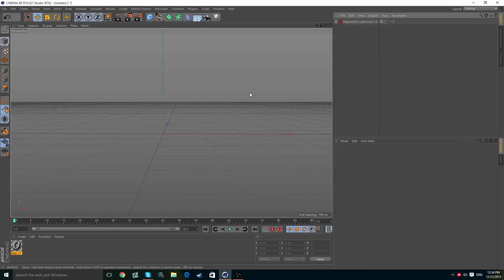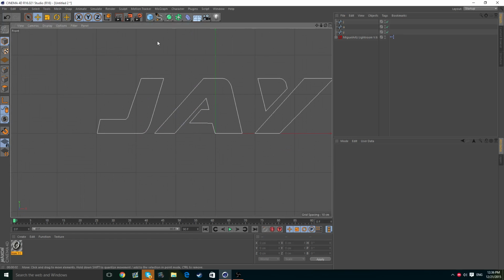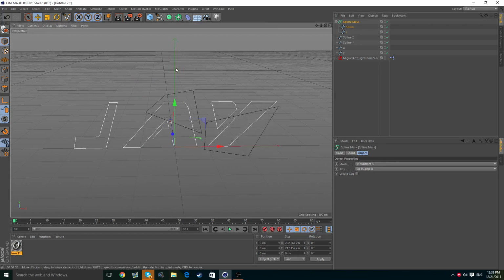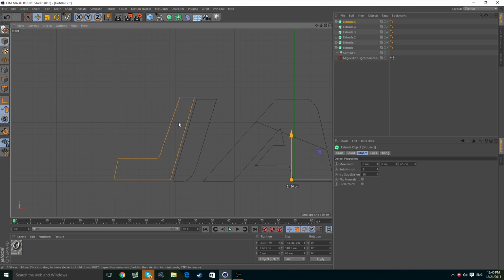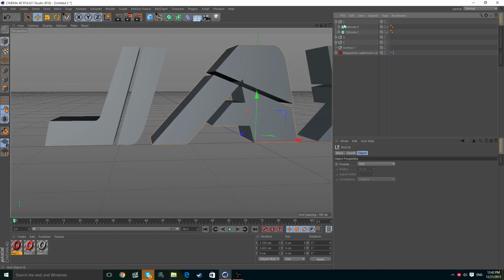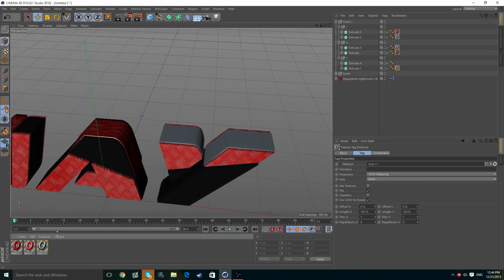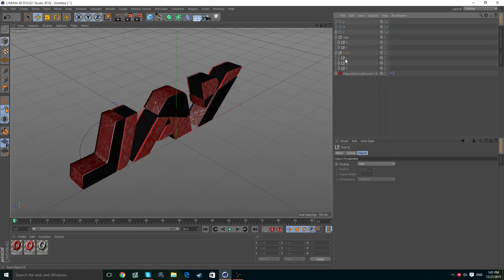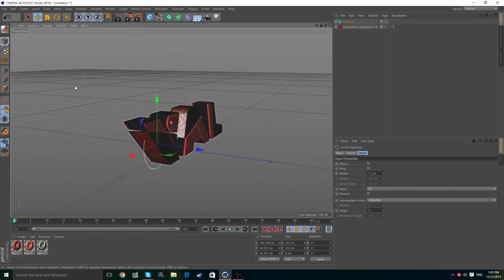C4D Split Each Letter Tutorial | Split Text Letter By Letter | JayArtz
L U P E   M E D I A
If you happend to like my content today, any engagement is hugely appreciated.

►Alternatively hit me up on Discord- Lupe #2030◄

|                  All Donators Permanently Featured In Description                  |